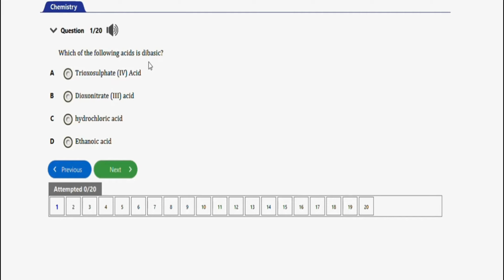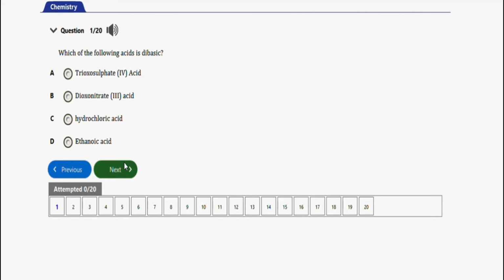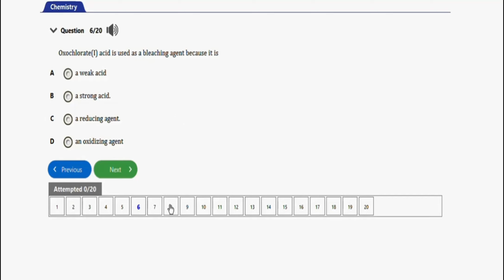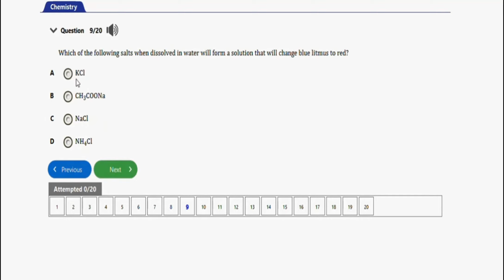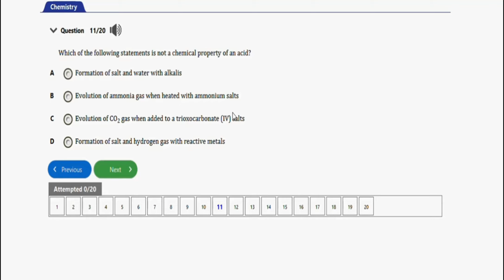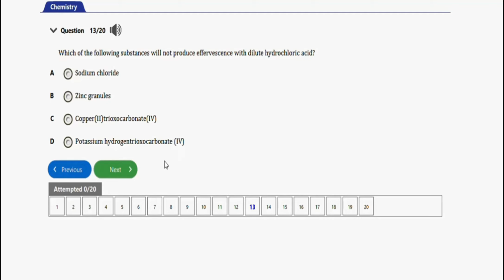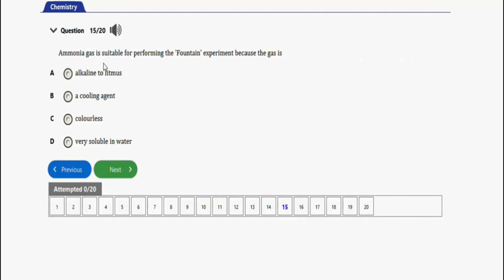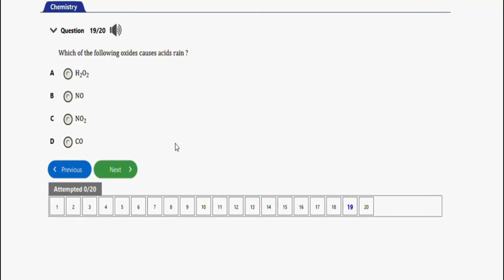WAEC Chemistry Tutorial Questions & Answer 2026 On Acid (Top 18)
WAEC Chemistry Tutorial Questions And Answers On Acid

Acid is one of the basic problems in WAEC chemistry

In this WASSCE or WAEC chemistry tutorial video, I answered WAEC chemistry 18 Questions On Acid

This video is a definite guide to smashing questions on acid in WASSCE or WAEC chemistry questions and answers.

eaglesclass academy